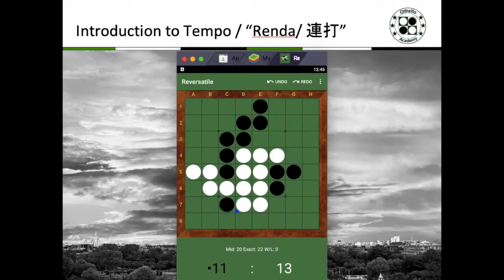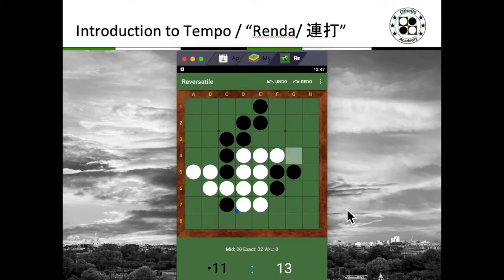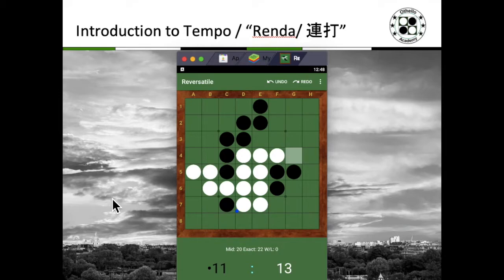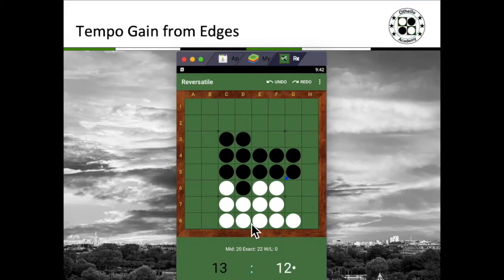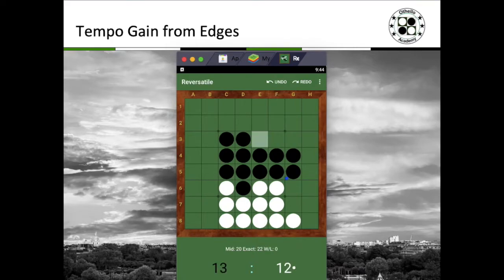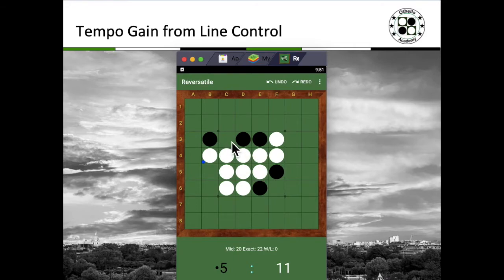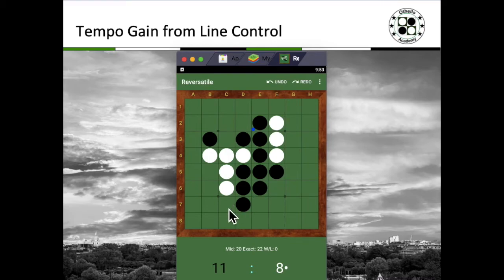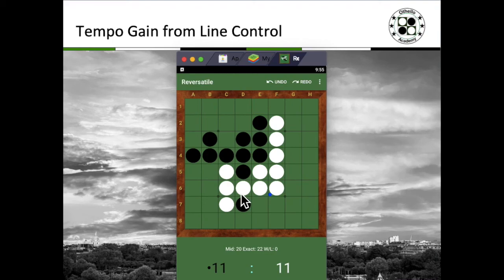Othello Academy - EP012 - Concept of Tempo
This video contains the following topics:

1) Introduction to Tempo
2) Gaining Tempo from Edges
3) Gaining Tempo from Line Control